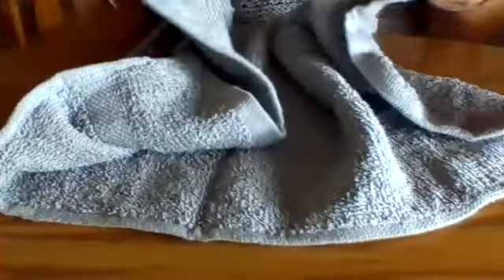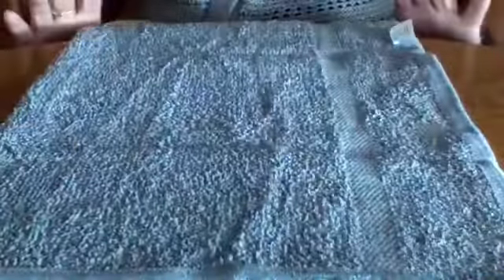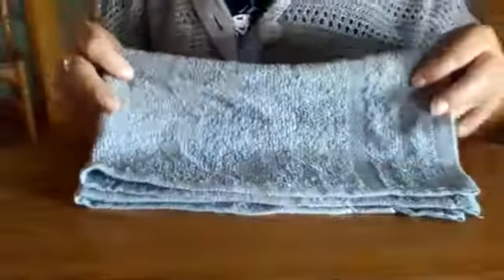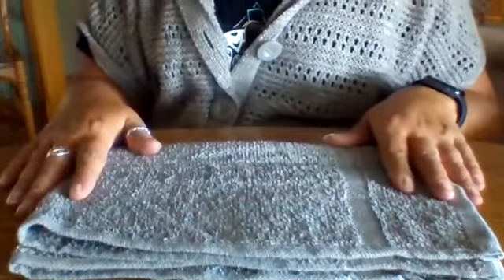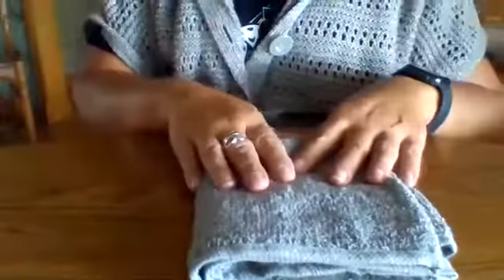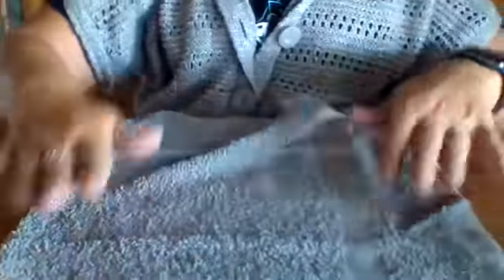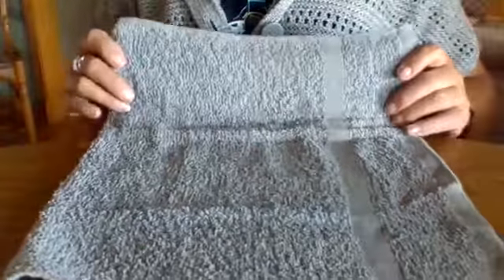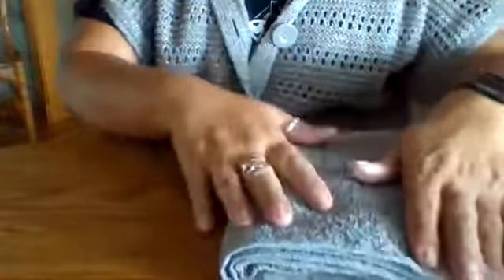Folding hand towels